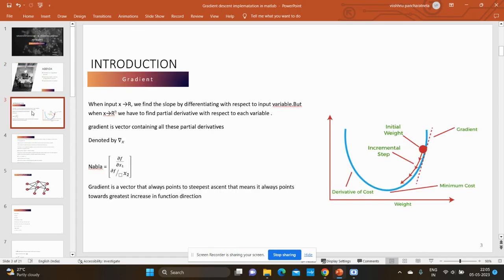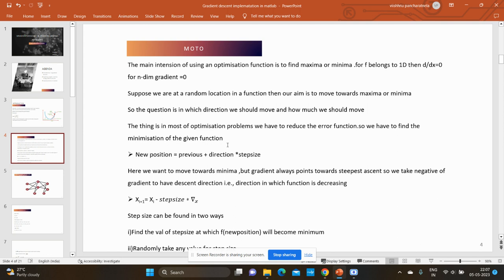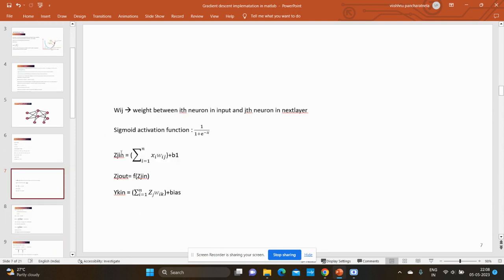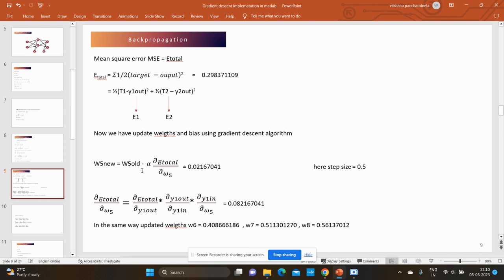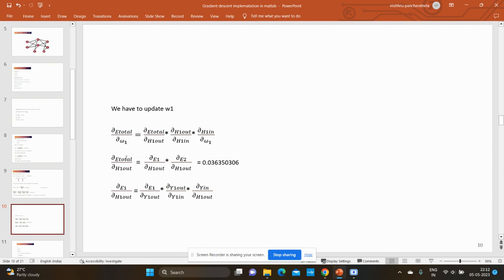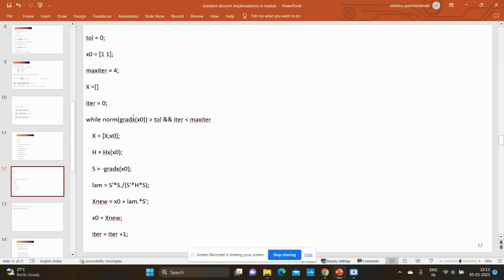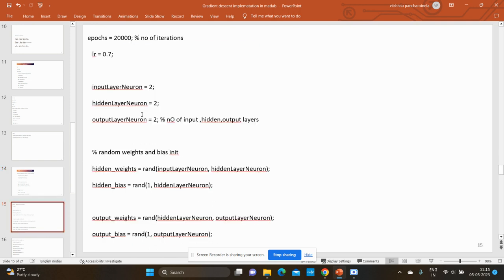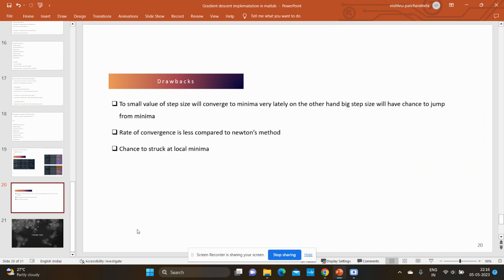620223 Gradientdescent In training Neural Networks